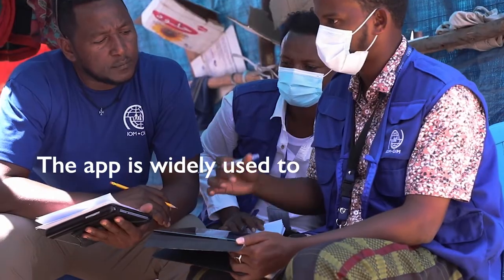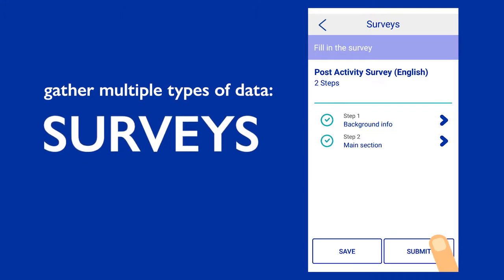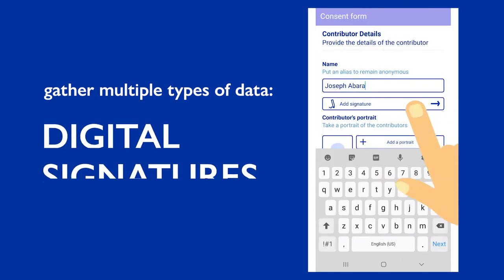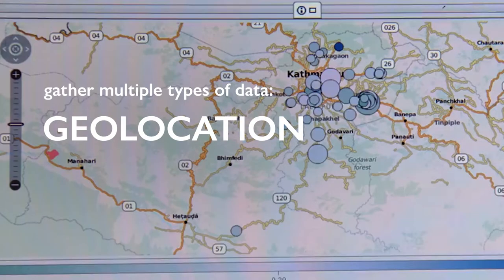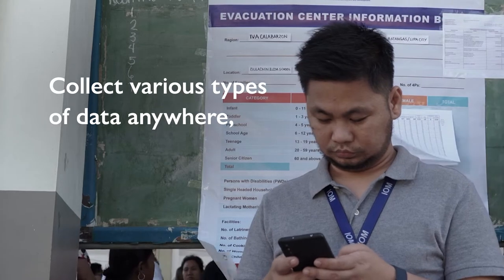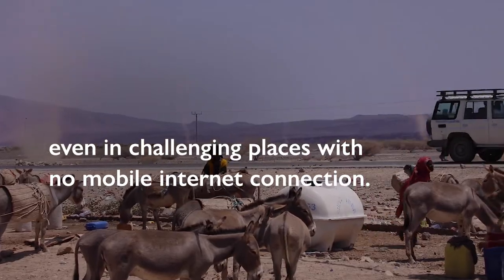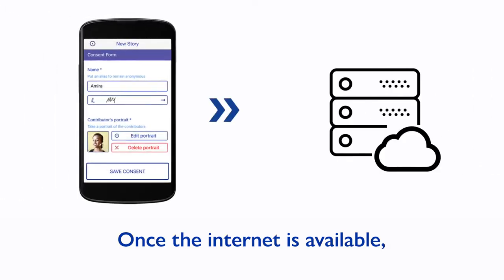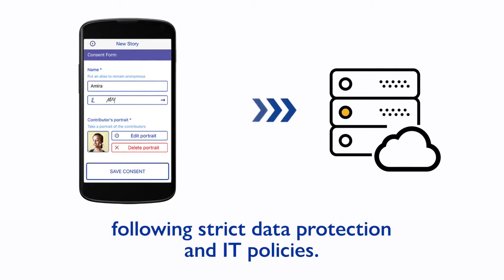The Community Response App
CRM is a state-of-the-art mobile feedback platform supporting aid and development projects that also ensured the highest standards of protection through its Digital Informed Consent function.